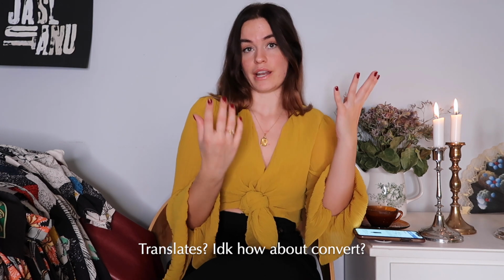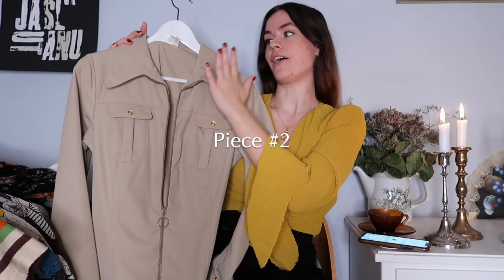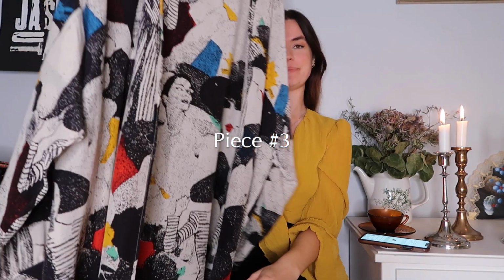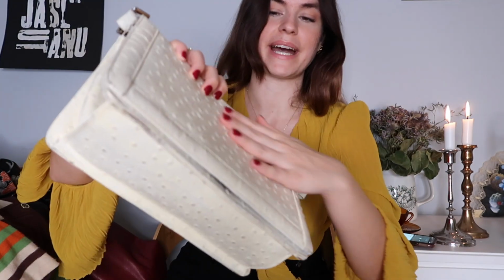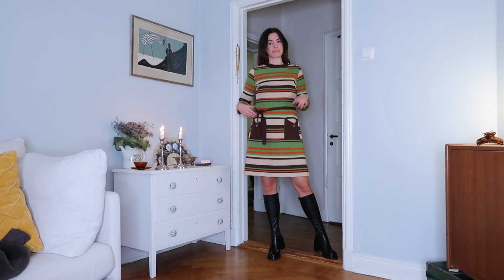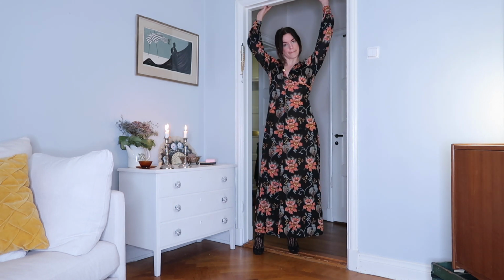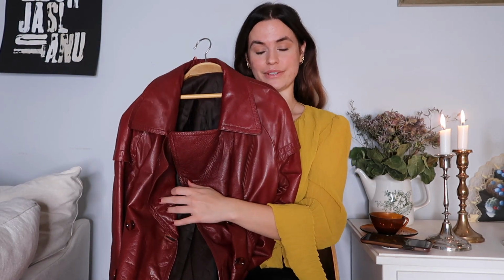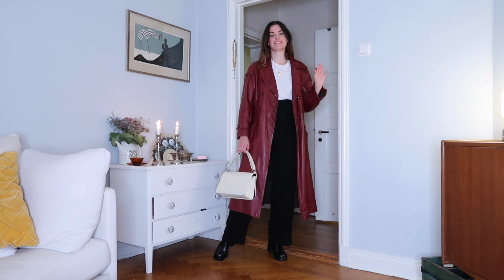Thrifted + second hand haul | SOFIA GRAHN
It's my first ever thrifted/second hand/flea market haul! This past month I have accumulated some really nice vintage pieces from various sources and I really wanted to share what I got and hopefully inspire you to shop some pre-loved goodies as well.

Now, bare in mind that I live in Sweden so English is not my first language, and also everything I got I got in the Swedish currency Swedish Krona (not CROWN that I repeatedly say in the video loool). I've decided to convert all of the prices into Euro, since it's just easiest, for you to get an idea of how much everything cost.

With that being said, hope you enjoyed the video! And if you spy something else that you liked in the video then no problem,  I've linked the other stuff I'm wearing as well down below. Much love ❤️

LINKS
Knee high 90's chunky boots